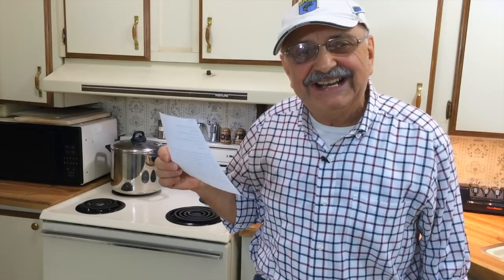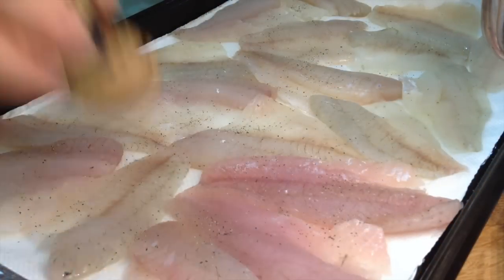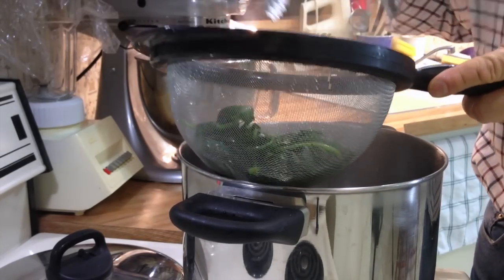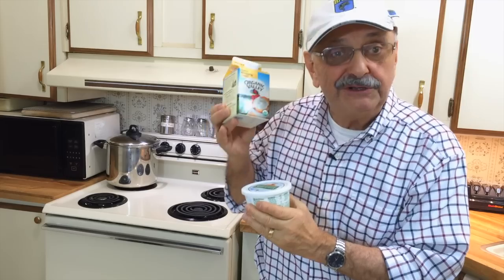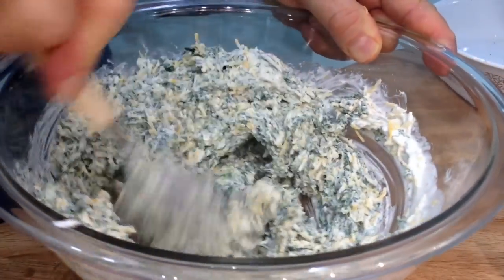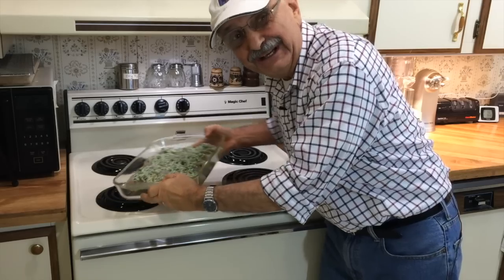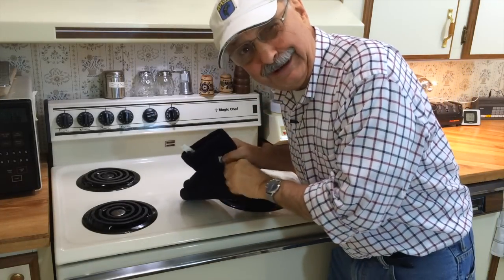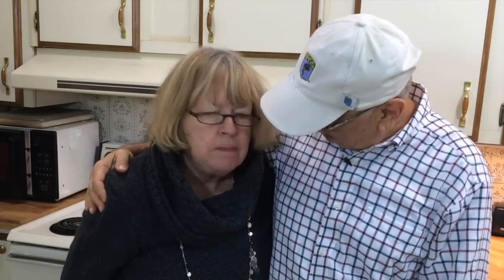Fish with Cream a la Popeye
My friend, Wendy, pointed this recipe out to me. It comes from the YouTube channel “You Can Cook” featuring Mexican cuisine. There are two things about the recipe that make it imperative to try. First, it’s a fish recipe, and I’m a fisherman. Second, although not promoted as such, it’s low carb. Will this dish delight my beloved guest, the celebrity food critic, Ms. Lulu Cheeks? Below is the recipe and accreditation for the music:

Here is the way I made the recipe:
Ingredients:
1 1/2 pounds of mild fish fillets
8 ounces of spinach leaves
6 ounces of sour seam
2 ounces of heavy cream
8 ounces of shredded monterrey jack cheese
salt & pepper
Butter spray

Directions:
Salt and pepper the fish fillets on both sides and put aside. Turn heat on stock pot to medium. Wash spinach leaves and leave wet. Add the spinach to the pot and let it steam for 5 minutes. Remove the spinach and let cool. Squeeze as much moisture as possible from spinach. Chop the spinach finely. Pour about two ounces of heavy cream into a large measuring cup. Add 6 ounces of sour cream to the measuring cup and thoroughly mix the two creams. Pour the cream mixture into a mixing bowl. Add the chopped spinach. Add 8 ounces of monterrey jack cheese. Thoroughly mix the cream-spinach mixture. Add salt and pepper. If the mixture seems too runny for stuffing, add more shredded cheese. Spray a casserole dish with butter spray. Take a fish fillet and put a suitable amount of cream-spinach mixture on top. Roll the fillet up and use toothpicks to secure it. Place the rolled fish fillet into the casserole dish. Repeat the process with the other fish fillets. Spread any remaining cream-spinach mixture on top of the stuffed fish rolls.

Set the oven to 350° F. Put the casserole in the oven for 15 minutes. (The original recipe states 300° F for 15 minutes but the fish didn’t seem sufficiently cooked at that temperature.)

The music is “Maple Leaf Rag.” It was written by Scott Joplin in 1899, and it is performed here by Zachary Brewster-Geisz.